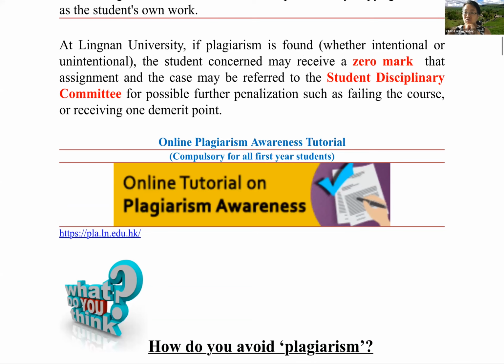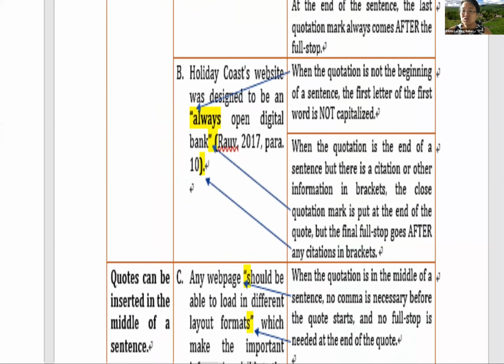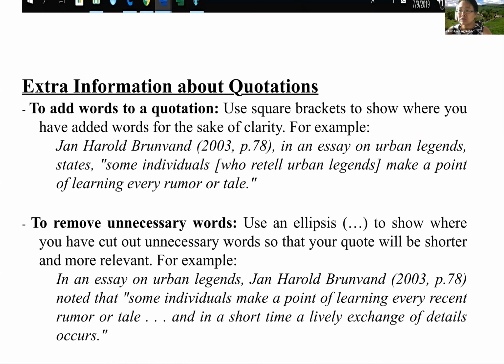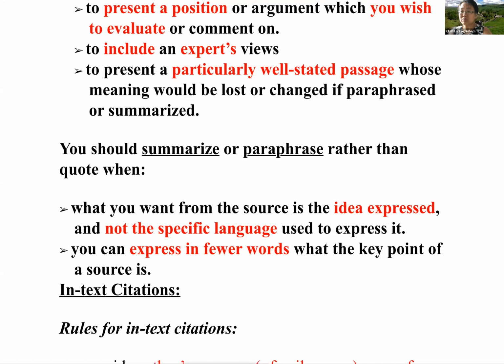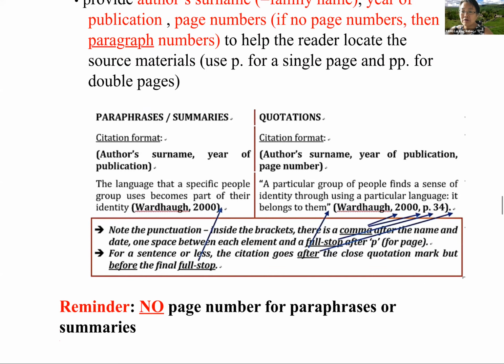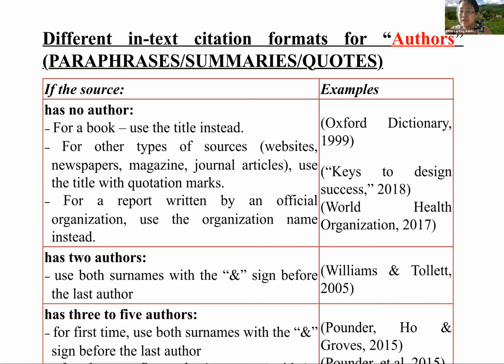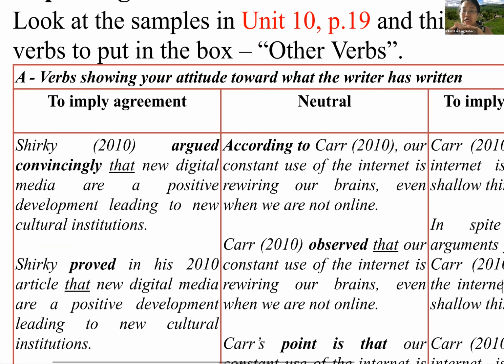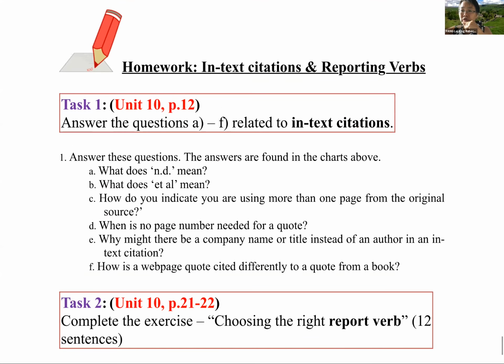In-text citations & reporting verbs